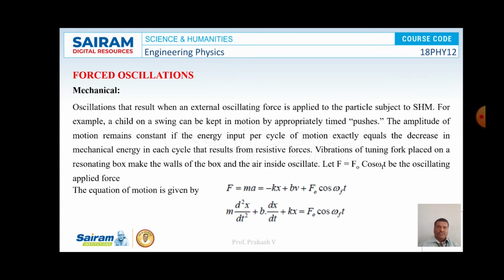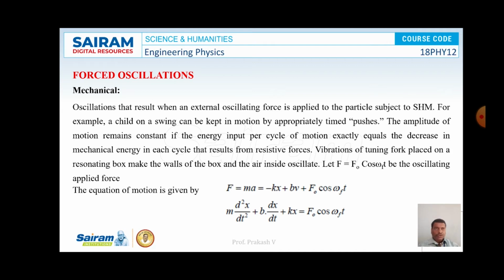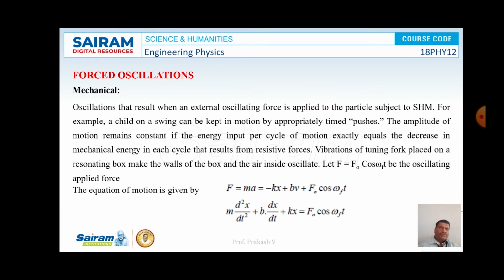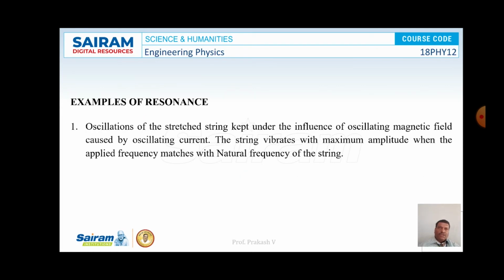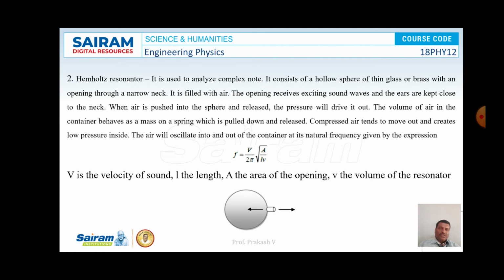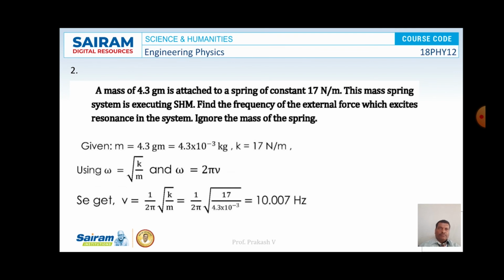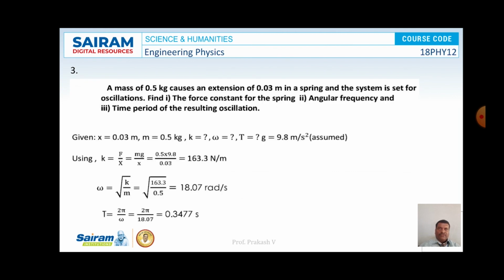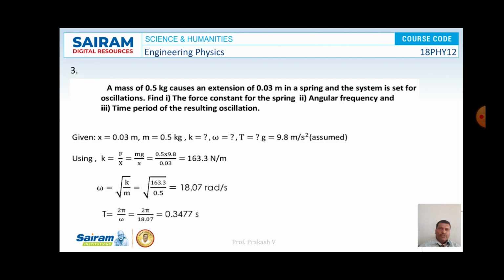Lecture Video_18PHY12_Module 1_Forced Oscillations_Prakash V